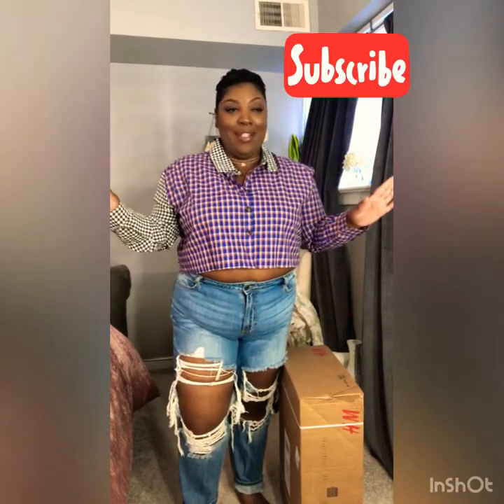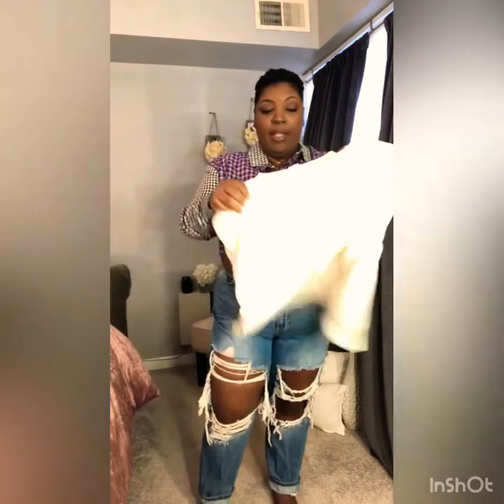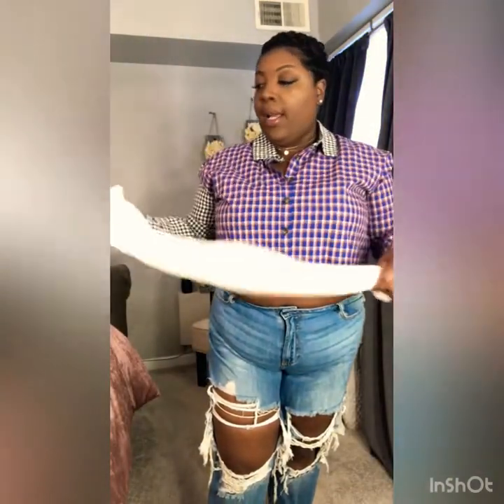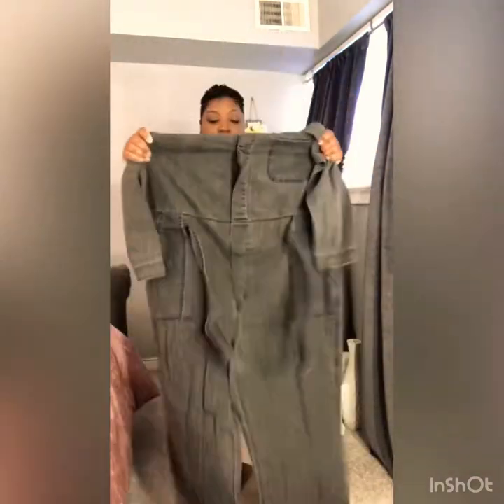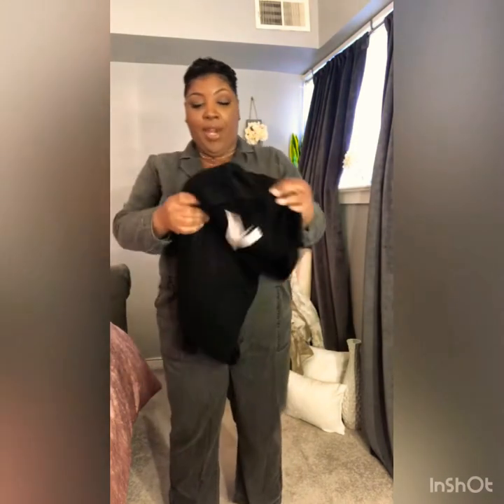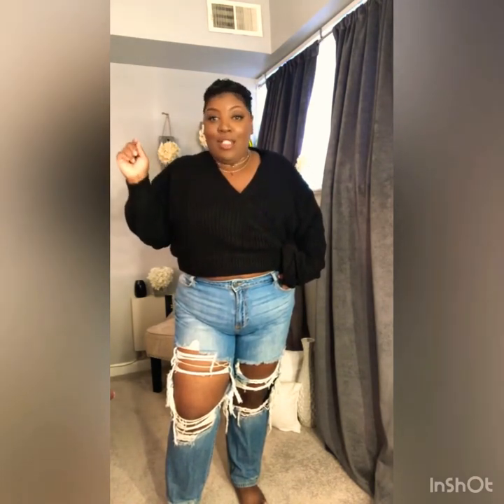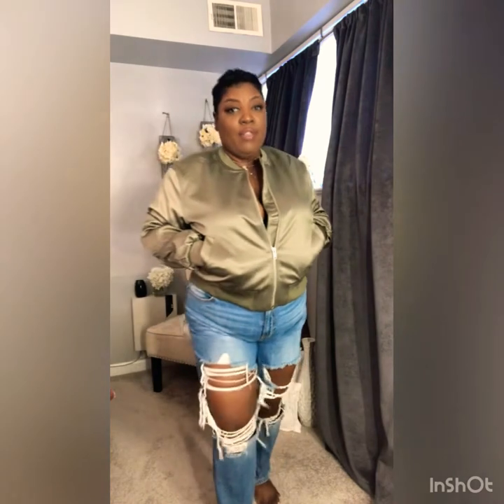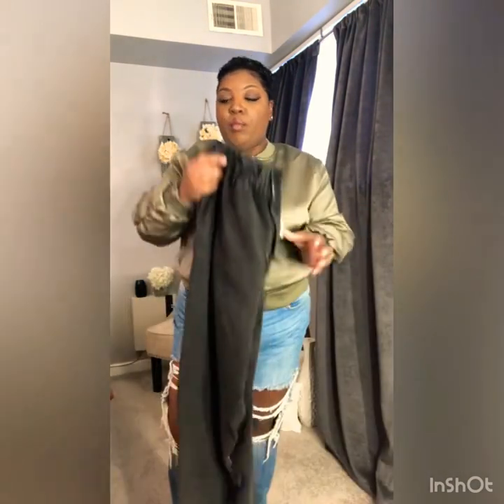Spring Haul| H&M unboxing & try-on